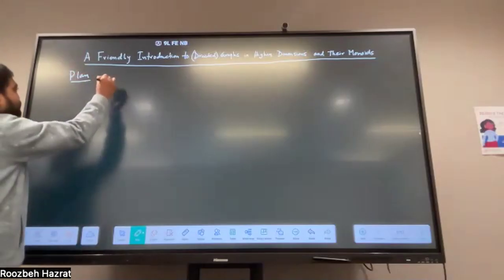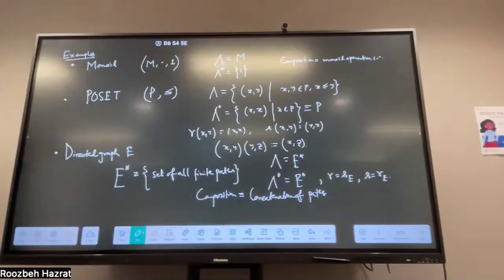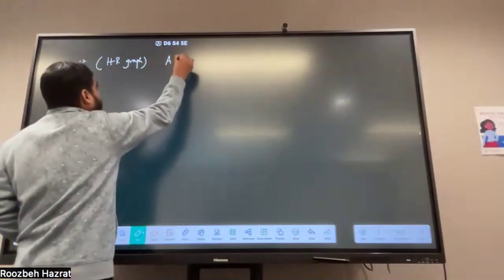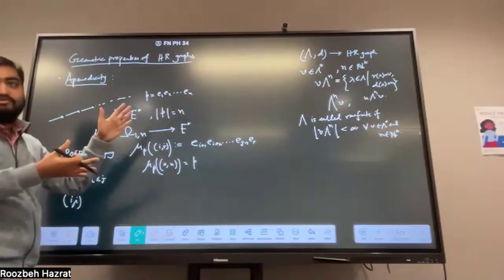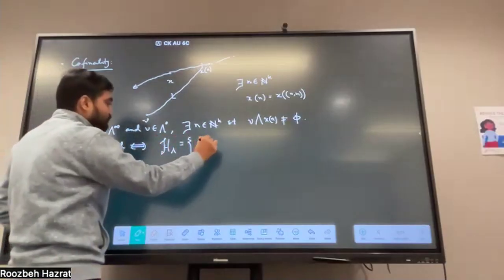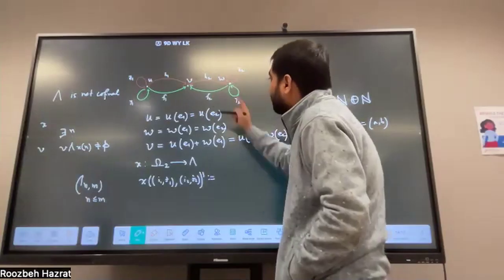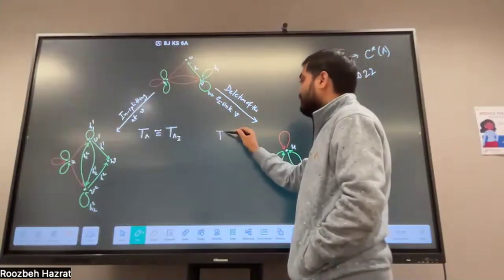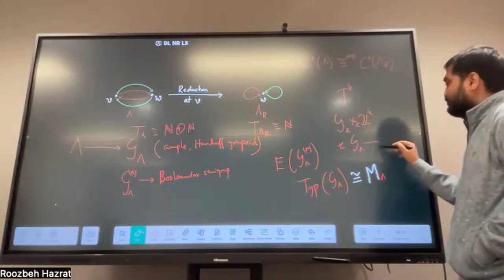Maths&Stats Seminar, August 14 by Promit Mukherjee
This is the talk by Promit Mukherjee during the MSS on August 14.
Speaker: Promit Mukherjee (Jadavpur University)
Title: A friendly introduction to (directed) graphs in higher dimensions and their monoids

Abstract: It is well known that directed graphs, with their combinatorial structure, play a pivotal role in diverse areas of Mathematics, e.g., Algebra, Combinatorics, Network theory, Theoretical computer science, Symbolic dynamics and many others. An interesting way to understand a directed graph is to view it as a certain small category, formally called the free category or the path category of the directed graph. This categorical point of view naturally provides a way to generalize directed graphs to higher-dimensions. The aim of this talk is to give a basic introduction to the fascinating world of higher-dimensional graphs, commonly known as higher-rank graphs or k-graphs, and their discrete algebras, which generalize Leavitt path algebras of directed graphs. We will start from the scratch to understand the transition from directed graphs to higher-rank graphs through motivating examples. In addition, a realization of the category of k-graphs as a comma construction will be presented. I will try to give an overview of some of the important geometric concepts related to a k-graph, such as row-finiteness, finite alignment, infinite paths, aperiodicity, cofinality, and also explain how some of these generalize the analogous notions related to 1-graphs (essentially directed graphs).

In the final part of the talk, we will see that to each row-finite k-graph, one can associate a certain commutative monoid. This monoid comes with a natural action of Z^k, the free abelian group on k-generators. I will show that this monoid, together with this action, has the talent to capture the geometries of a k-graph that characterize (graded) Morita invariant properties of the associated algebra. If time permits, I will also show, by examples, how certain geometric moves on a k-graph (preserving or not preserving the graded Morita equivalence class of its algebra) affect its monoid.